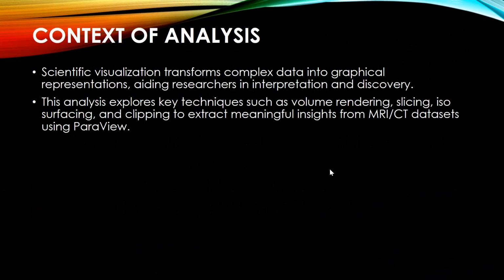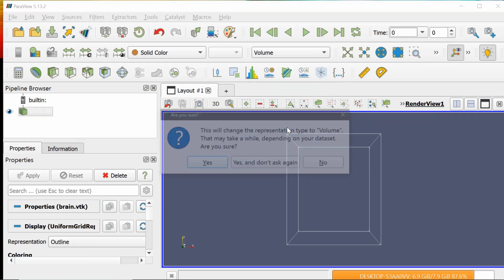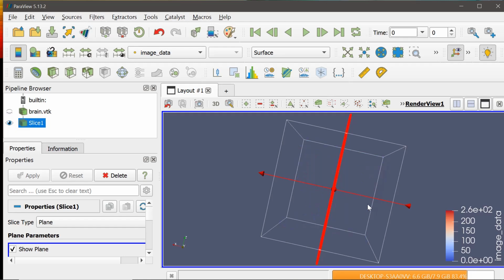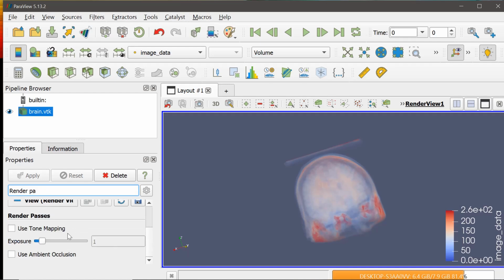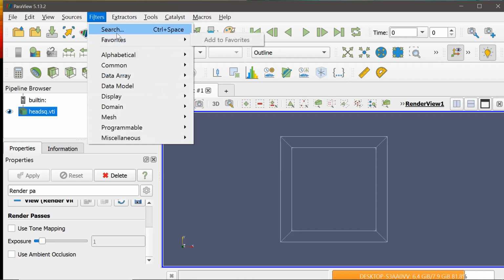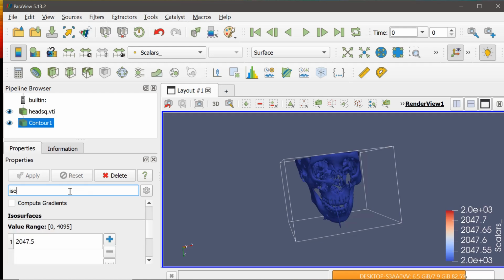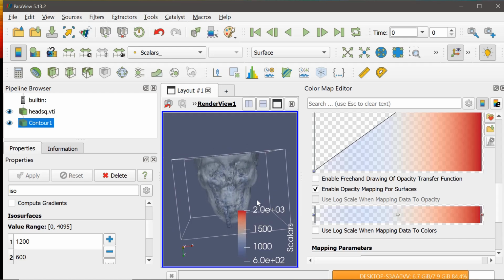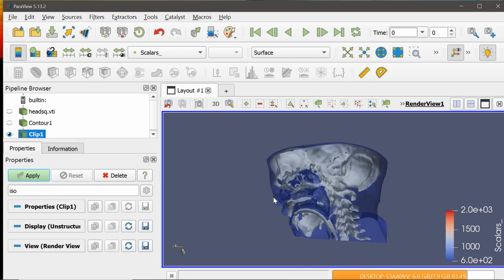Data visualization using paraview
3D Medical Imaging